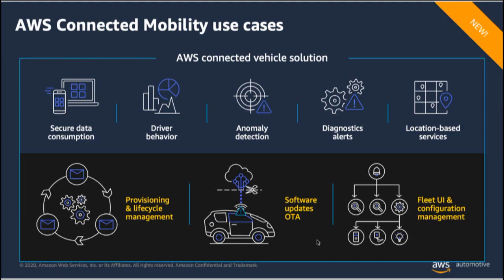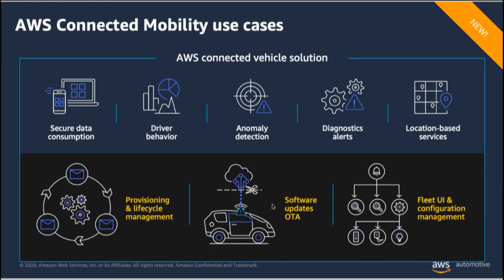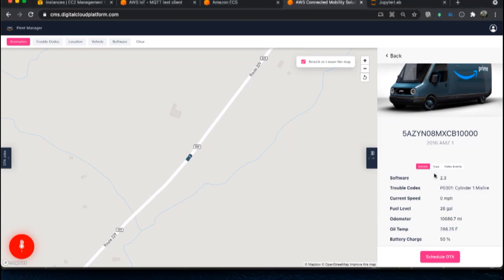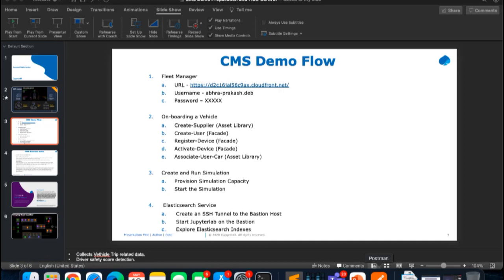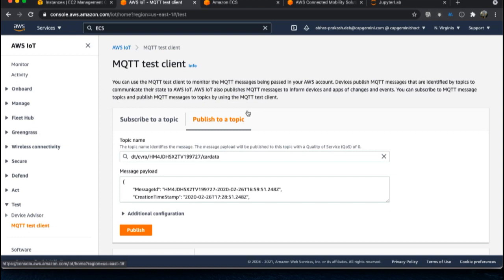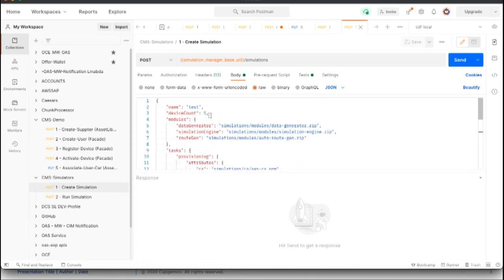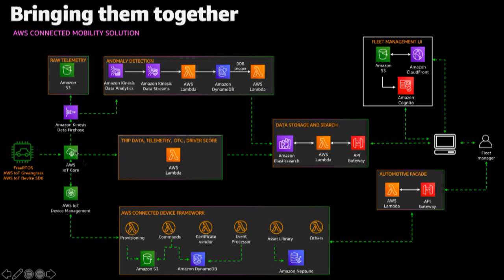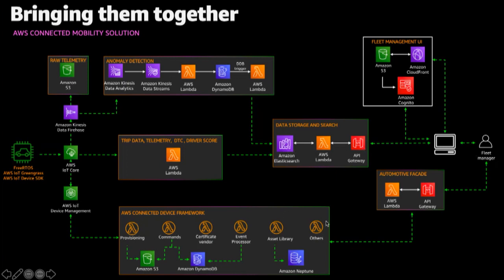Connected Mobility Solution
Working with AWS, Capgemini brings you the Connected Mobility Solution platform. In this session you will learn from automotive industry leaders about various accelerators this platform provides around product innovation, connected vehicles, mobility, increasing customer engagement and much more.